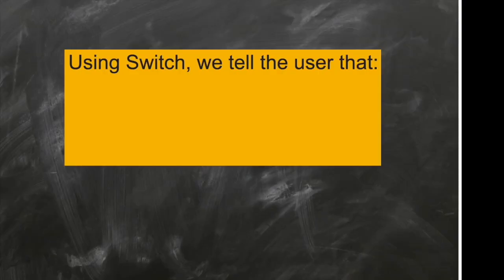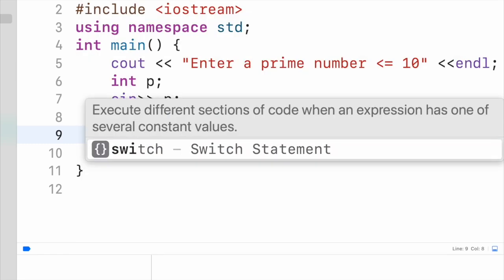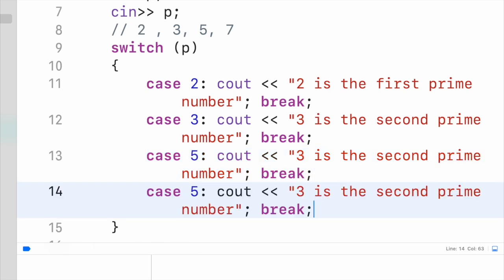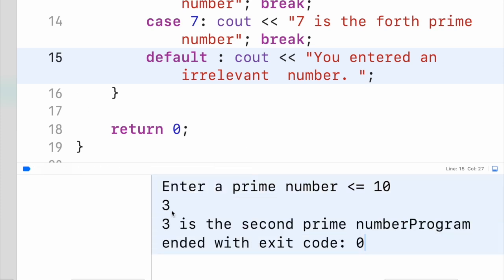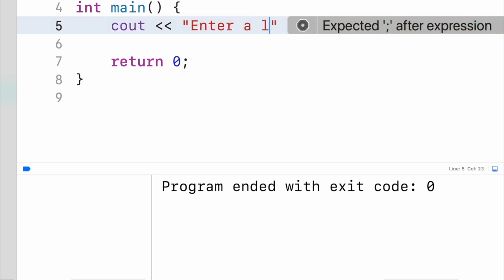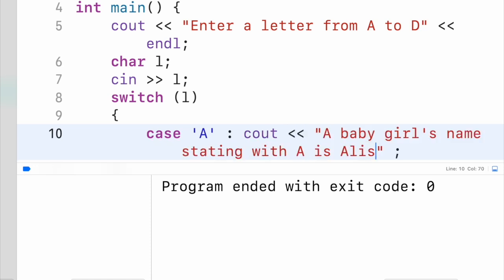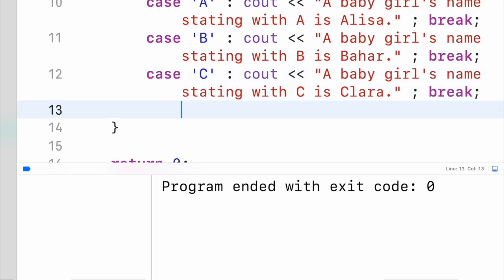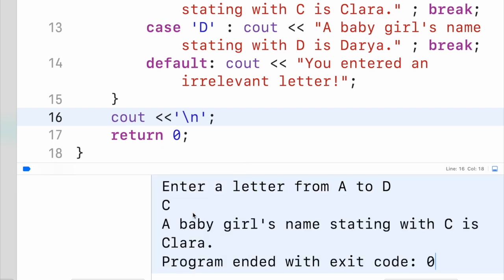Stop Using Too Many If Statements! Learn Switch in C++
🔀 Learn the C++ switch statement with two simple examples!
In this video, I explain how the switch statement works and when it can be useful instead of multiple if-else statements.
We'll look at two examples:
🔢 Example 1: printing the order of a  prime number.
👶 Example 2: Enter an alphabet letter and get a suggested baby girl name for parents.
These examples make it easy to understand how switch, case, break, and default work together in C++.